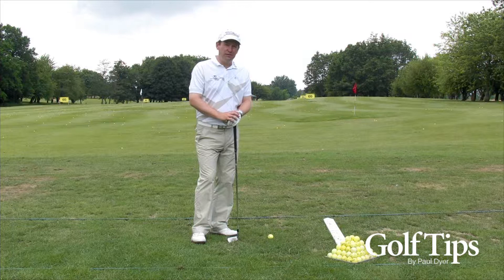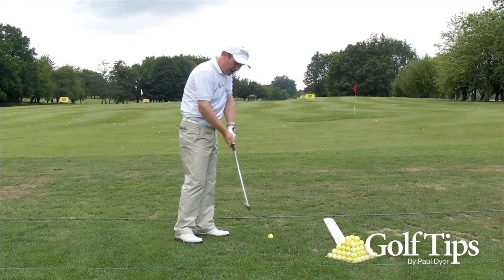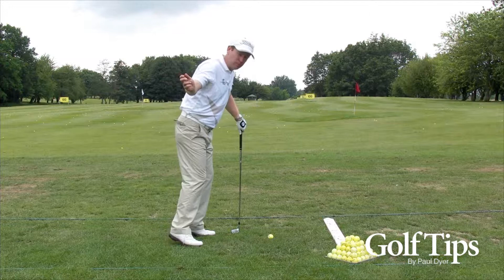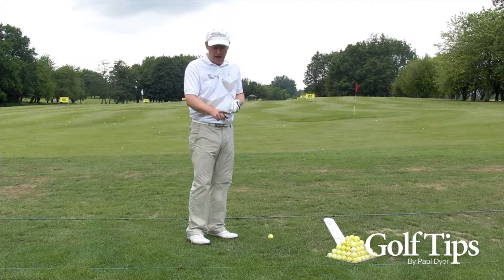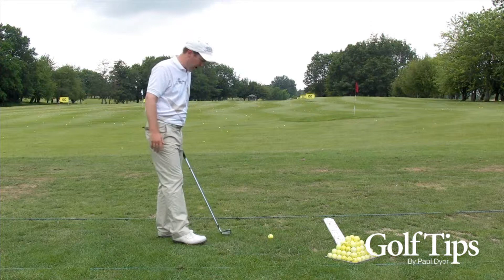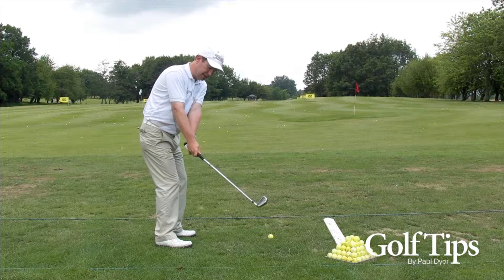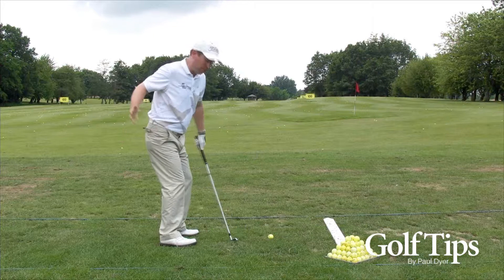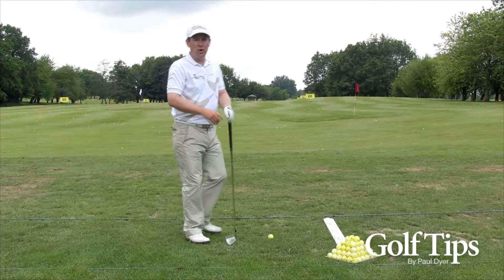Leadbetter TV - Fault Fixer Long Game 5 | Shank [Golf Tips]